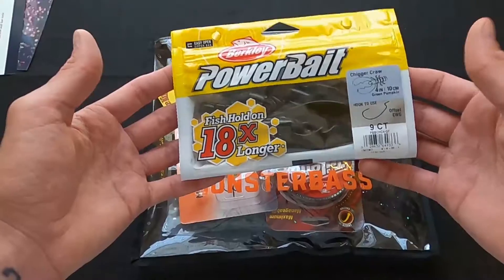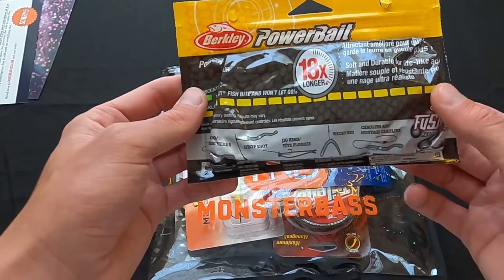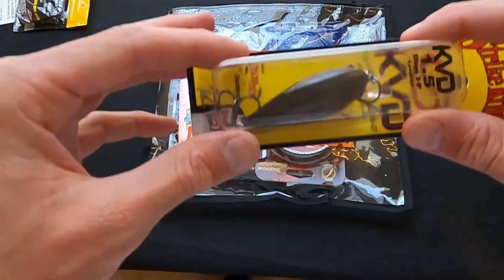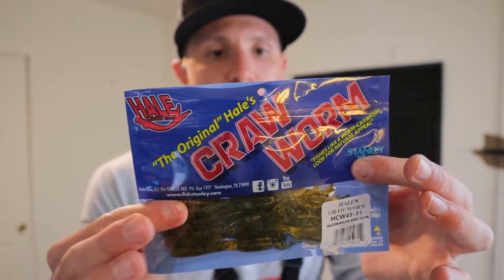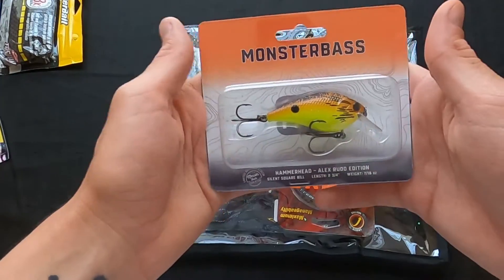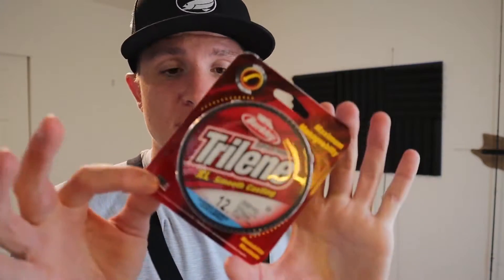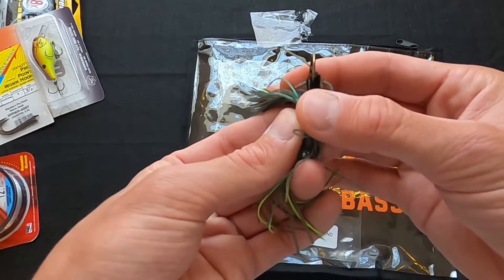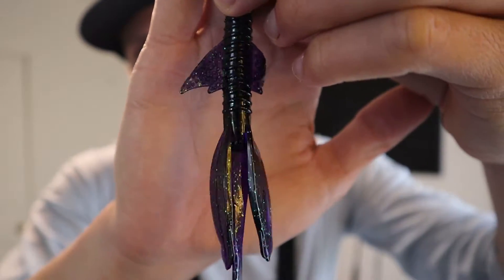MONSTERBASS Unboxing (Unbagging?) | March 2021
Get you own MONSTERBASS bag here!

I feel like I am a little late to the party with this Monsterbass unboxing but I guess better late than never right? In the March 2021 Monsterbass bag we got a ton of awesome tournament winning baits and they look amazing. The guys and gals out at Monsterbass really put thought into this months bag and it shows!

Channel Partners:
MONSTERBASS